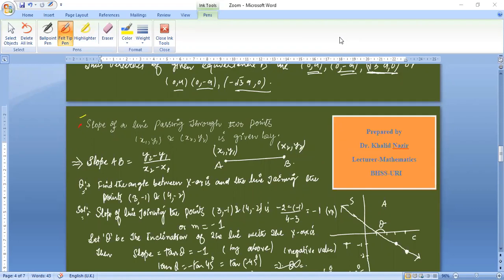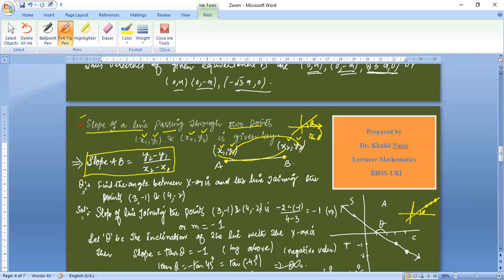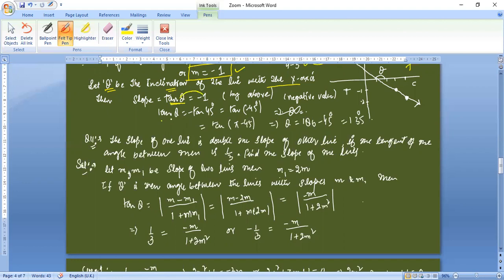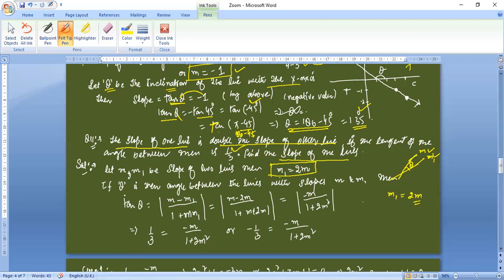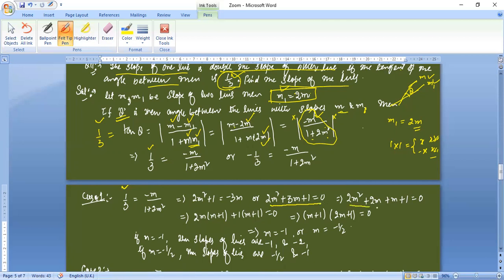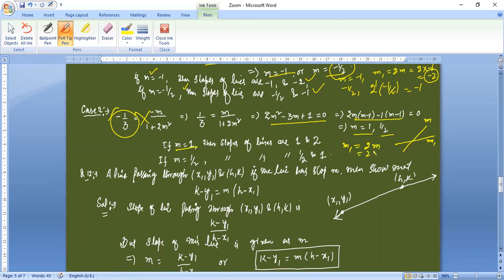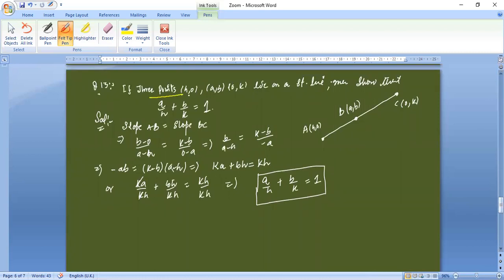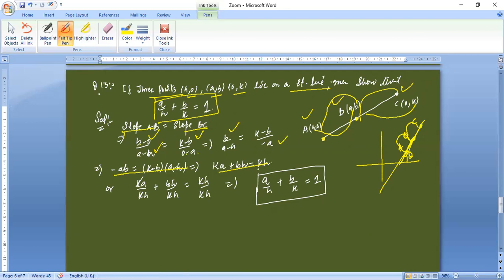Straight lines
Exercise 1,lec 2